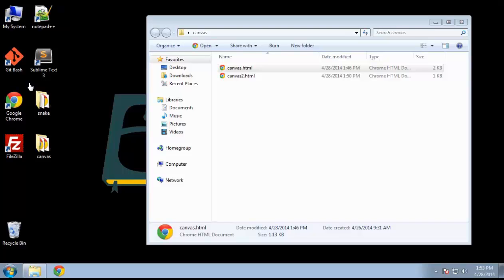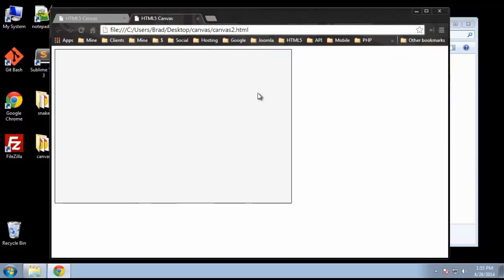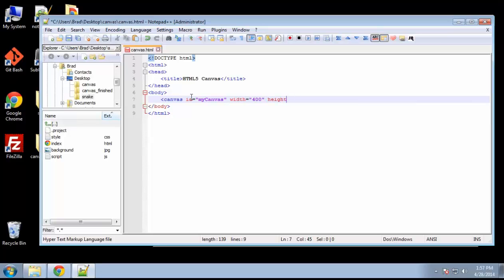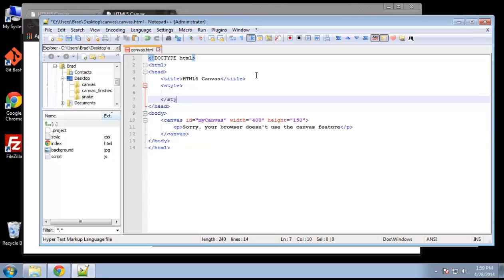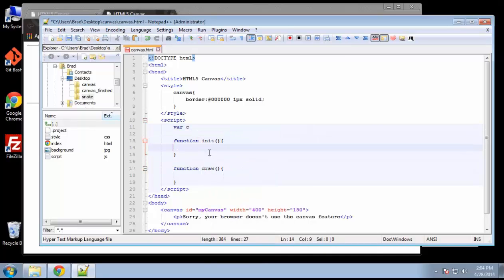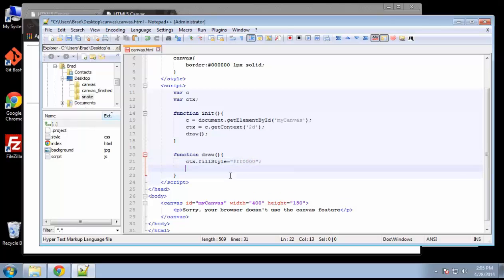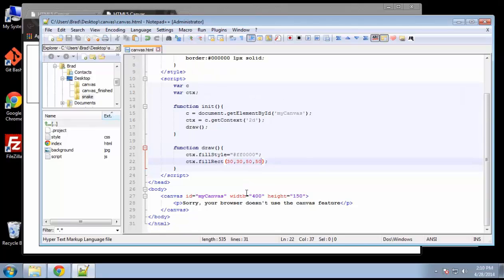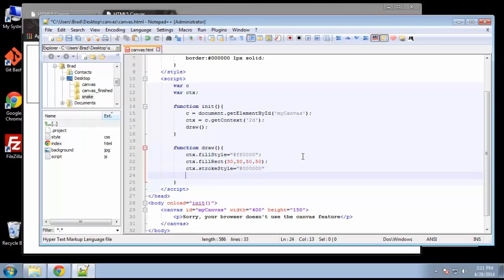Projects in HTML5 – Chapter 15 – HTML5 Canvas Part - A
Eduonix learning Solutions is the premier training and skill development organization which was started with a vision to bring world class training content, pedagogy and best learning practices to everyone's doorsteps . Eduonix aims to identify and provide the best learning and training environment.